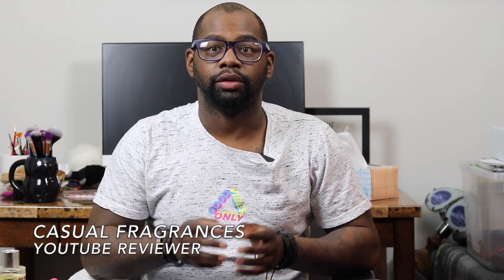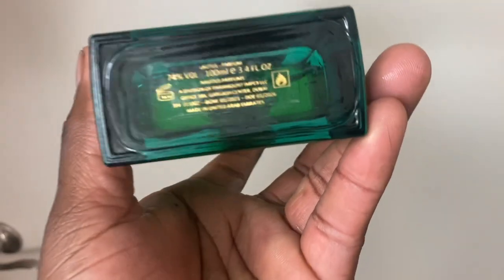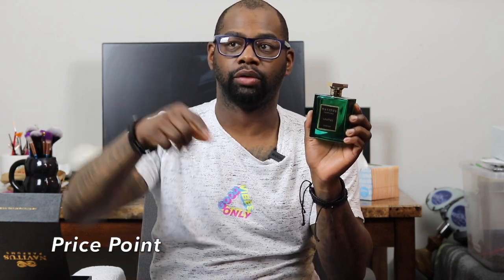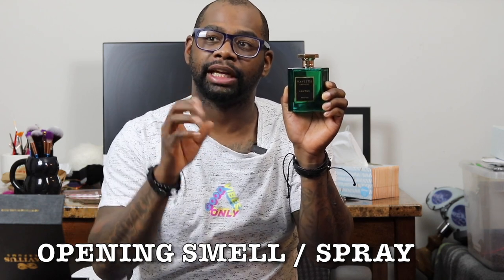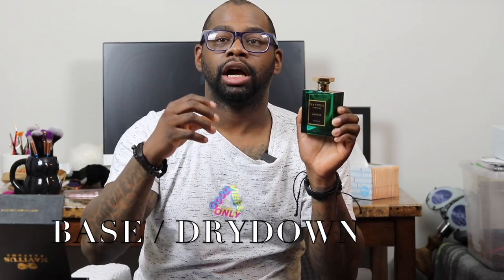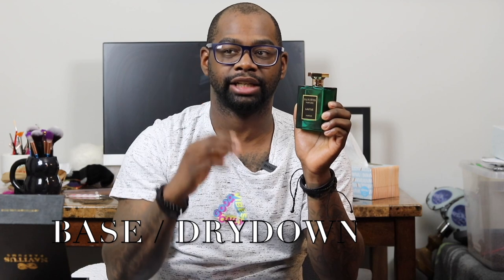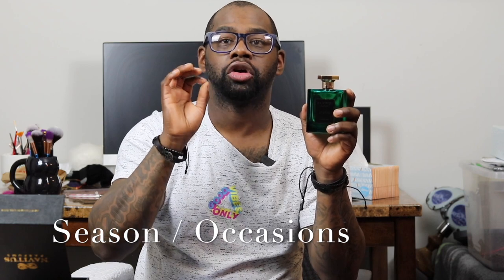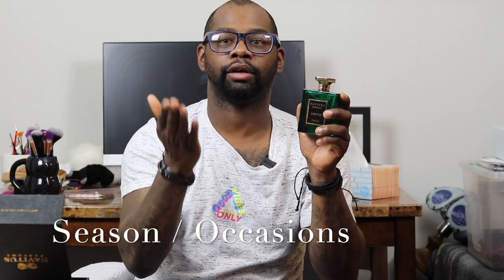NEW NAVITUS PARFUM LAUTUS REVIEW 🔥🔥🔥| A HEAVY LAVENDER SCENT ?